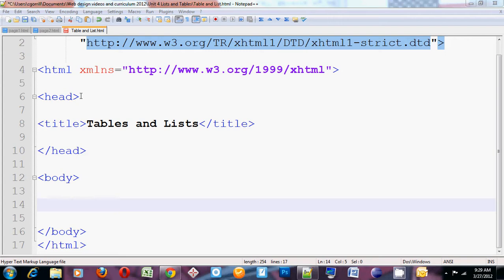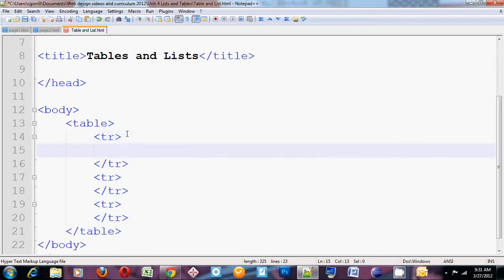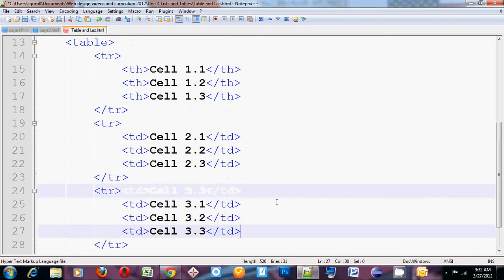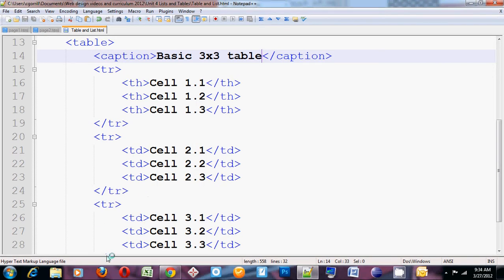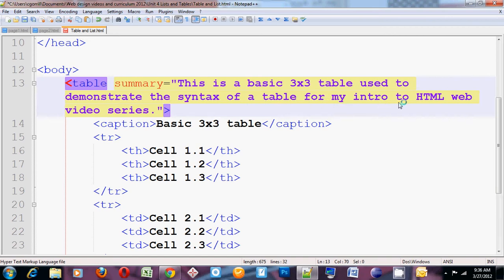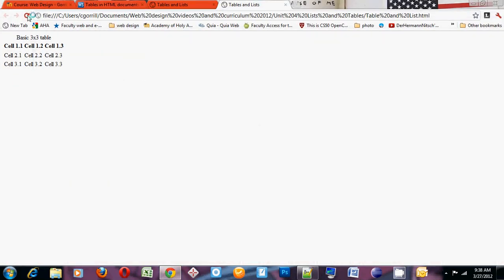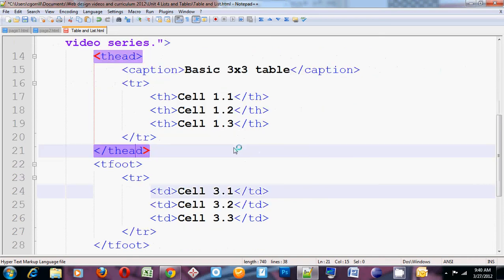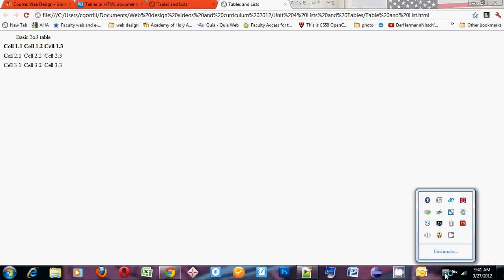TableBasics.avi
This video if an intro to the HTML table.  We will cover table, tr, td, th, caption, summary="", thead, tbody and tfoot.